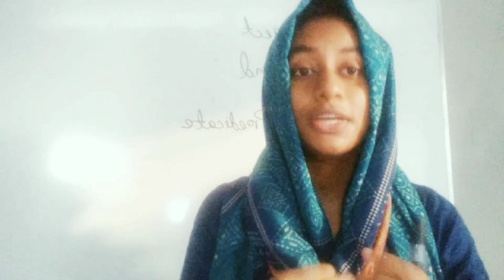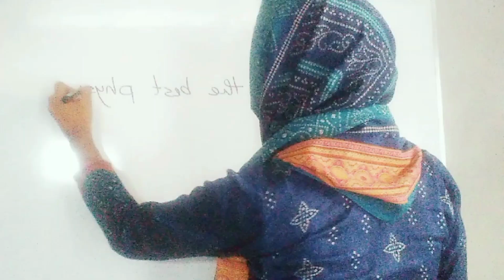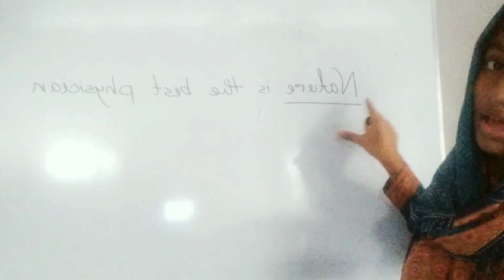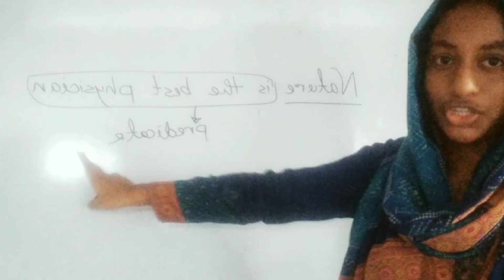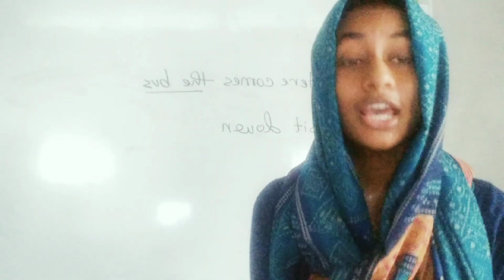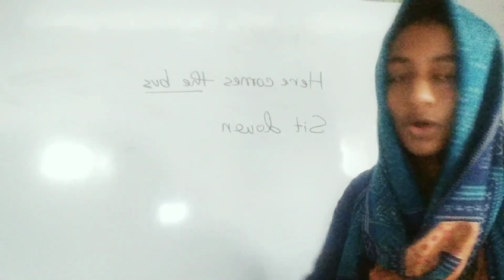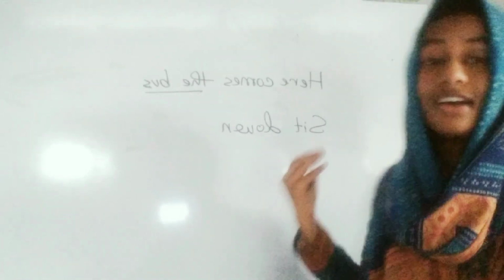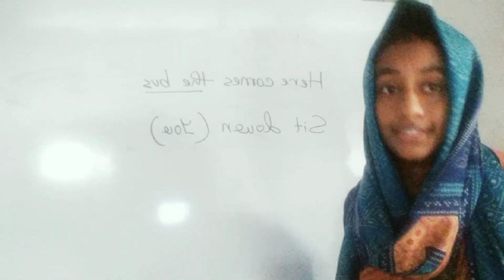Subject & Predicate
English Grammar Lesson : Subject & Predicate